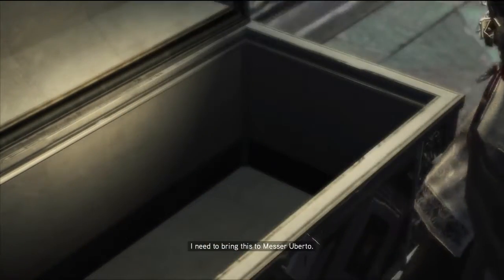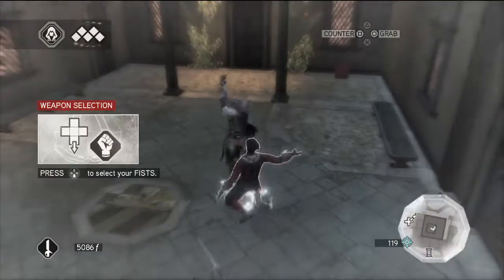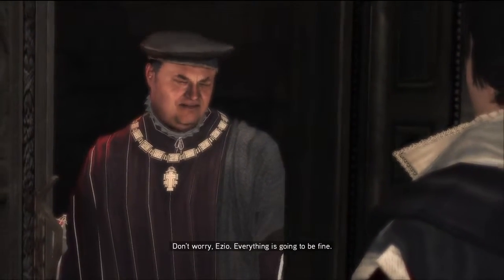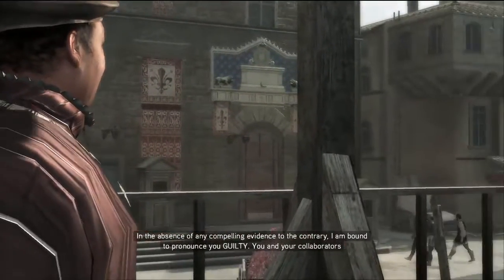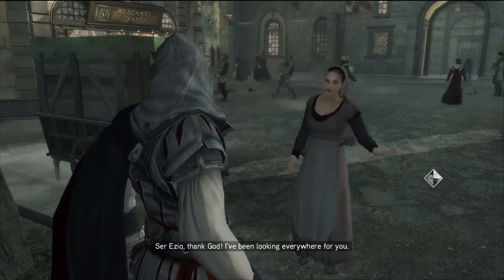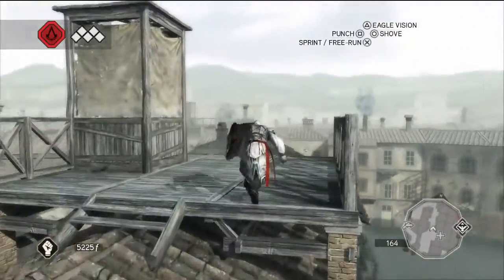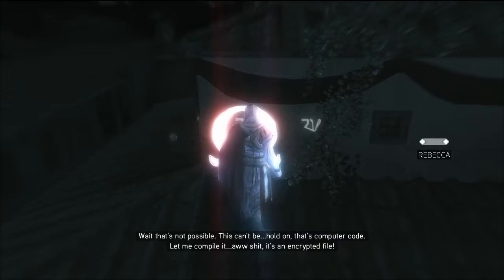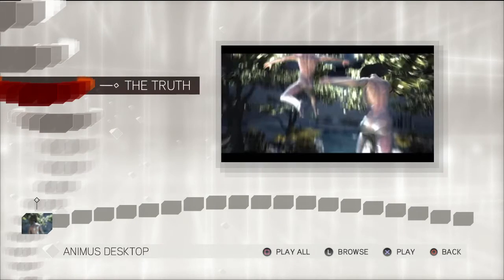Let's Play - Assassin's Creed II- Part 6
Assassin's Creed II is a 2009 action-adventure video game developed by Ubisoft Montreal and published by Ubisoft. It is the second major installment in the Assassin's Creed series, a sequel to 2007's Assassin's Creed, and the first chapter in the 'Ezio trilogy'.

The plot is set in a fictional history of real world events and follows the centuries-old struggle between the Assassins, who fight for peace with free will, and the Templars, who desire peace through control. The framing story is set in the 21st century and follows Desmond Miles as he relives the genetic memories of his ancestor Ezio Auditore da Firenze. The main narrative takes place at the height of the Renaissance in Italy during the 15th and early 16th century. Players can explore Florence, Venice, Tuscany and Forlì as they guide Ezio on a quest for vengeance against those responsible for betraying his family. The primary focus is to utilize the player's combat and stealth abilities, as Desmond begins to uncover the mysteries left behind by an ancient race known as the First Civilization in the hope of ending the conflict between the Assassins and Templars.